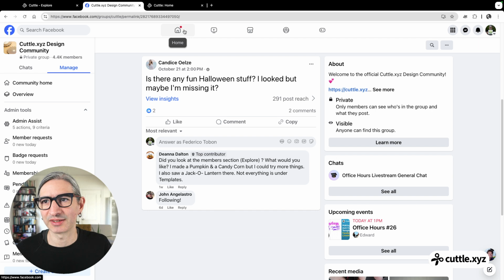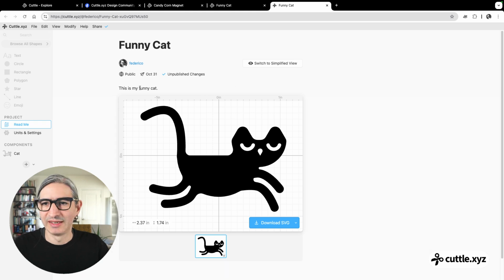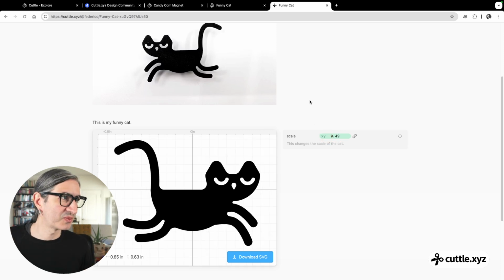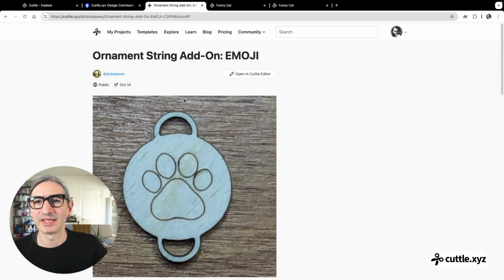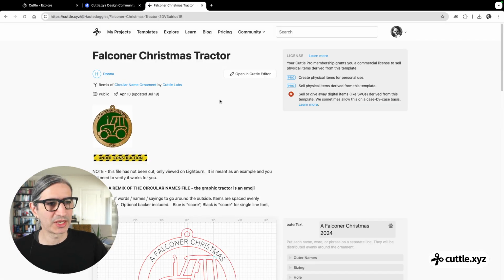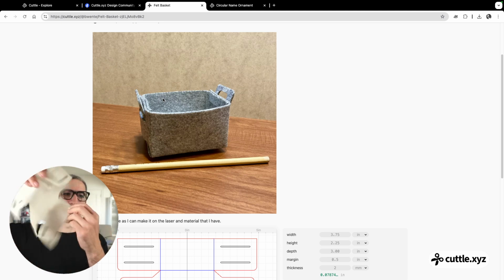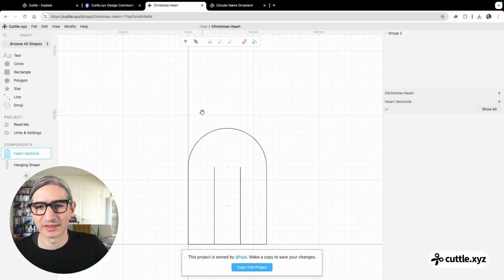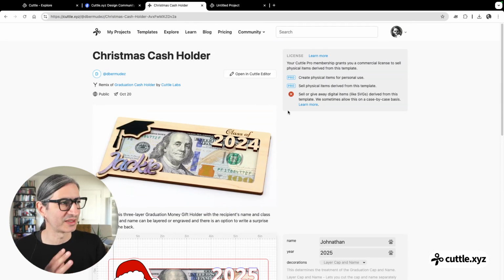How to Share Projects with Cuttle and Some Explore Page Highlights.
In this video, we look at how we can share our projects with the Cuttle community. We look at the Explore tab that lets us discover cool projects that others have made. We also see how we can modify the Read Me page of a project so it's ready to share with others.